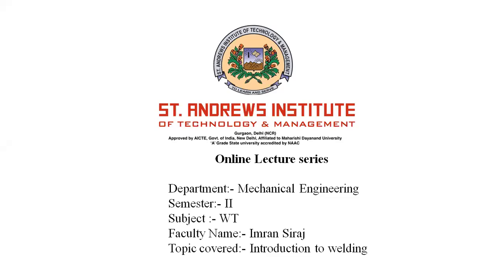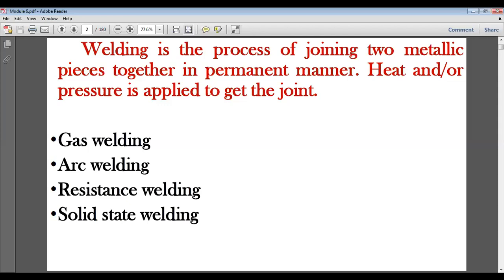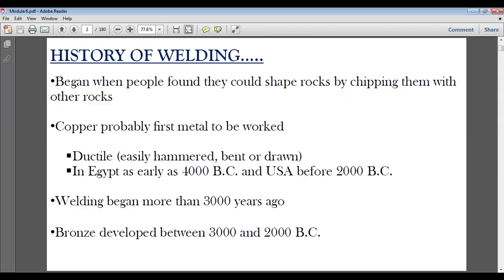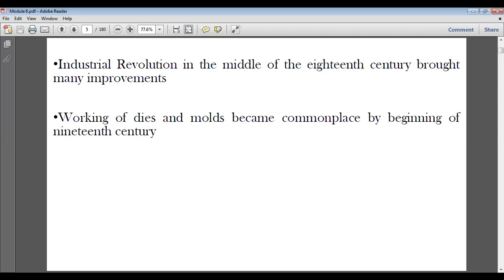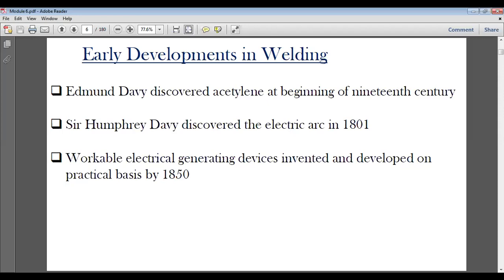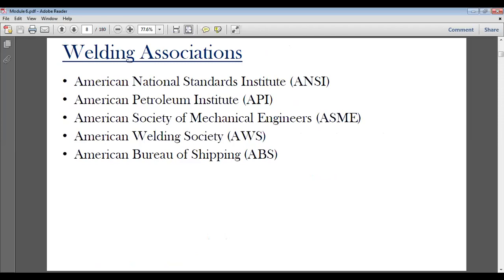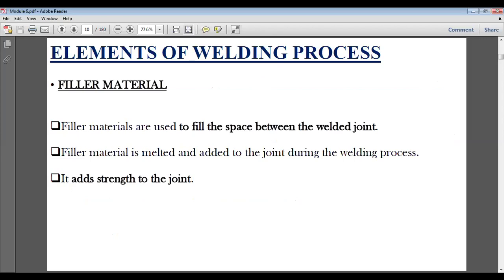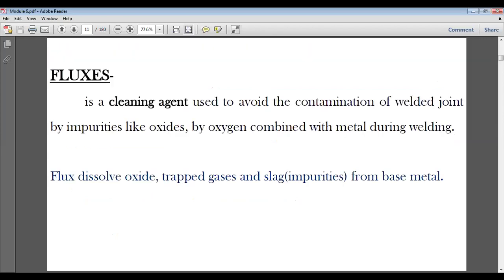SAITM B Tech Applied Sem2 Workshop Technology Unit No 4 Lecture No 19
Lecture of  Workshop Technology delivered by Mr. Imran Siraj which covers example of Introduction to welding
Important Links